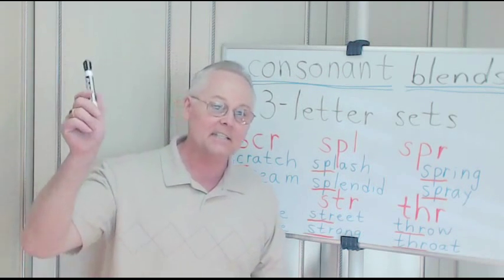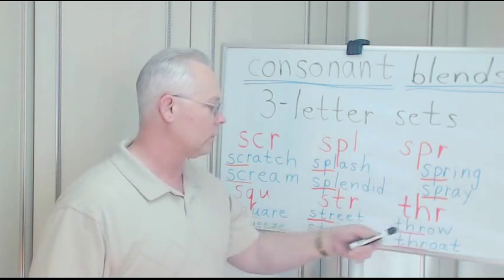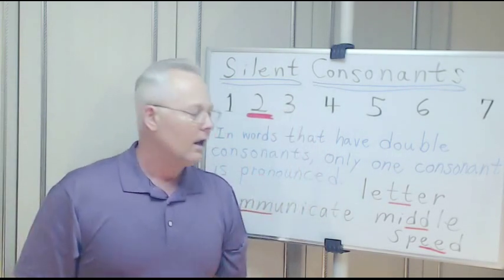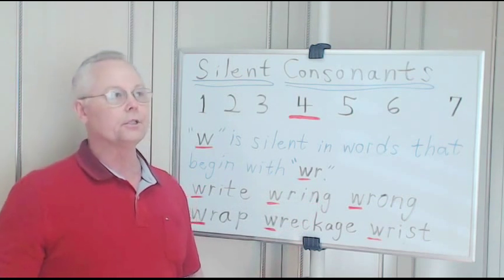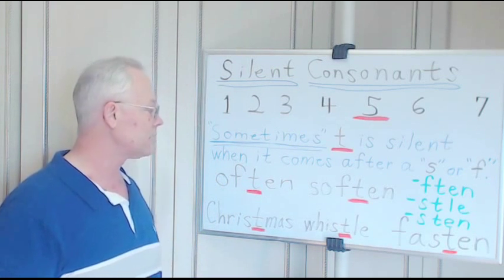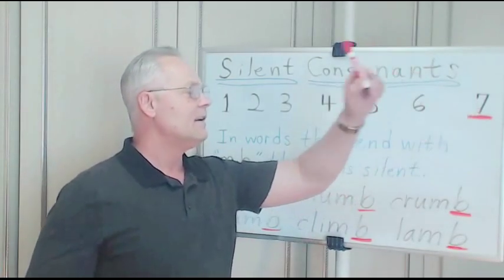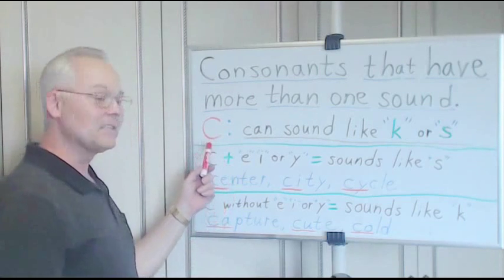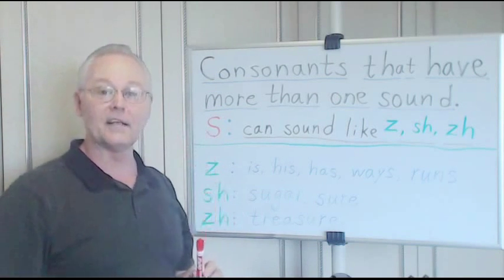Pronounce Clearly After Me - Pronunciation Compilation 6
This is compilation 6 of American English pronunciation lessons. If you pronounce clearly after me in English Pronunciation Compilation 6 your ability to speak English will improve greatly. We look at many areas involving pronunciation. Donate to "Speak American English with Lyman Holton" to help offset operational expenses
0:00 - Introduction
0:15 In the first lesson of this pronunciation compilation, we cover more on consonant blends made up of three letters instead of two. We've already looked at the blended sounds of consonant pairs. A pair of something means that there are two. Now, we're looking at consonant sets and the blended sound each makes. The consonant blends discussed in this lesson are: scr, spl, spr, squ, str, and thr.

9:12 In the second lesson, we're learning about silent consonants. This is the 1st of 7 lessons on this subject. This lesson covers words that begin with "kn." The "k" is silent, so the words start with a "n" sound instead of the "k" sound. It's very important to know which letters are pronounced in words and which are not.

13:29 In the third lesson, we're continuing on with silent consonants. This is the 2nd of 7 lessons on this subject. This lesson covers some information about double consonants, explains that one is always silent.

20:15 In the fourth lesson, we're continuing on with silent consonants. This is the 3rd of 7 lessons on this subject. This lesson covers some information about the two consonants "gh." I explain that they are silent when they are together and the vowel "i" is in front of them.

24:29 In the fifth lesson, we're continuing on with silent consonants. This is the 4th of 7 lessons on this subject. In this lesson, we discuss the two consonants "wr." I explain that the "w" is always silent when it is at the beginning of a word that begins with "wr."

29:42 In the sixth lesson, we have another silent consonant. This is the 5th of 7 lessons on this subject. We're talking about the consonant "t, " and that it's sometimes silent when it follows the letter "f" or "s" in a word.

37:34 in the seventh lesson, we have yet another silent consonant. This is the 6th of 7 lessons on this subject. We're discussing how "c" is silent when it is followed by "k" in "ck."

42:40 In the eighth lesson, we talk about the last of our silent consonants. This is the 7th of 7 lessons on this subject. We're discussing how "b" is silent when it follows "m" at the end of a word, i.e., comb.

48:30 Finally, in the ninth lesson we discuss three consonants that have more than one sound, i.e., "C," "G," and "S." "C" can sound like a "K" or a "S." "G" can sound like "G" or "J." "S" usually has the normal "S" sound (like it has in the word "secret"),  but can also have a "Z," "sh," or "zh" sound. The rules for when these sounds come into play, as well as examples, are given in this lesson.

All the fat has been cut out of these videos, so you have an hour of solid pronunciation classes with me (Lyman).

Learn English pronunciation. You will learn to Speak American English here.